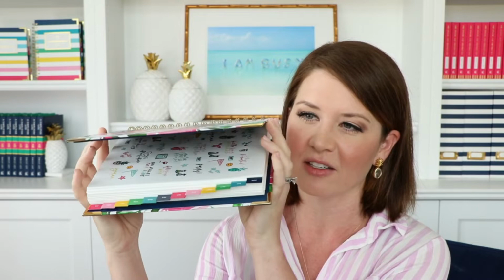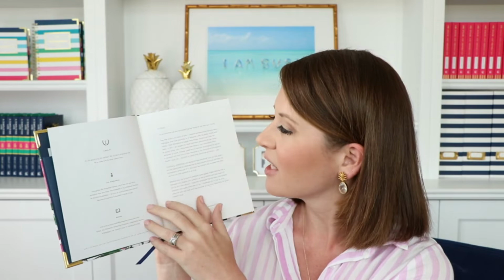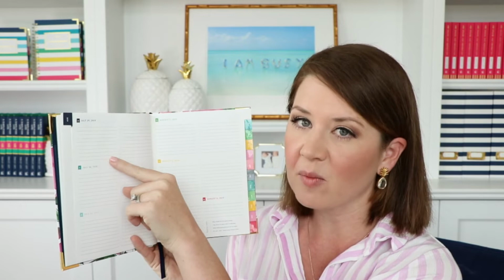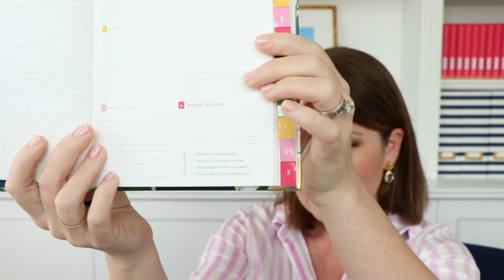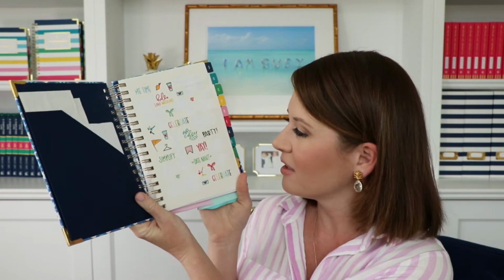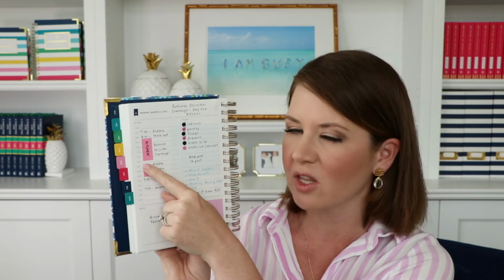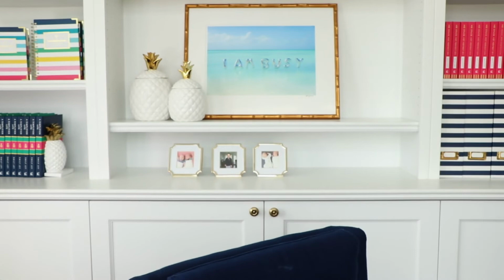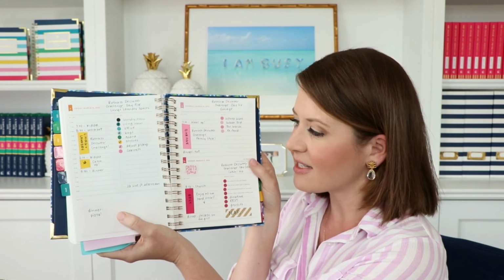Practical Planning | Simplified® by Emily Ley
With some thoughtful tips and tricks, Emily will share ways to plan practically so that you have room to live life simply.

BUILD a Life You Love!
Get Emily’s book, Growing Boldly: Dare to Build a Life You Love, wherever you buy books!

Let’s Be FRIENDS!